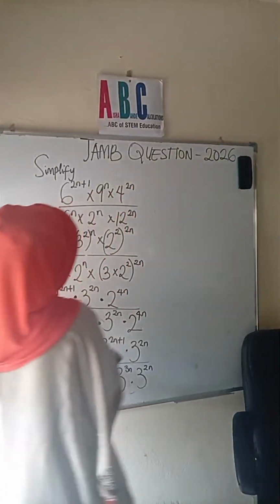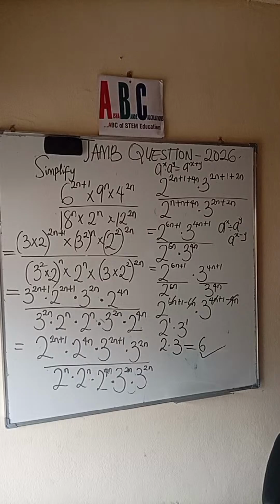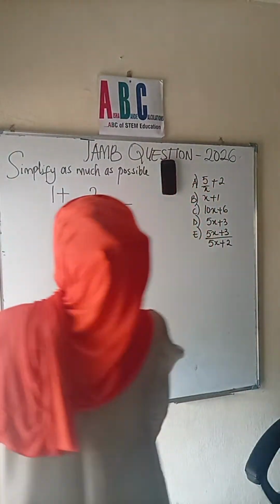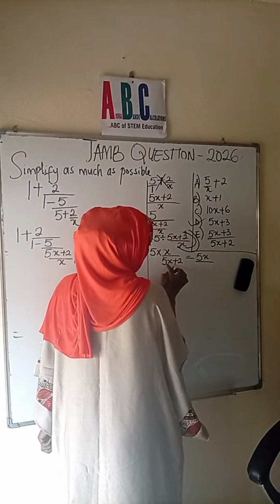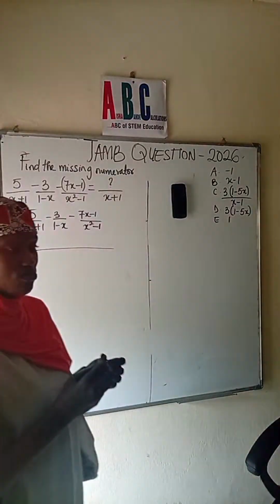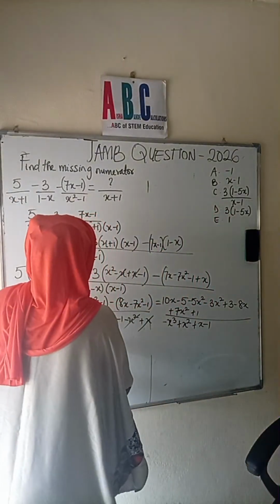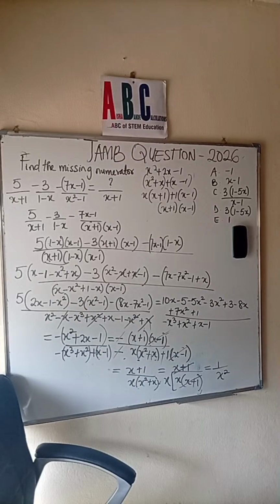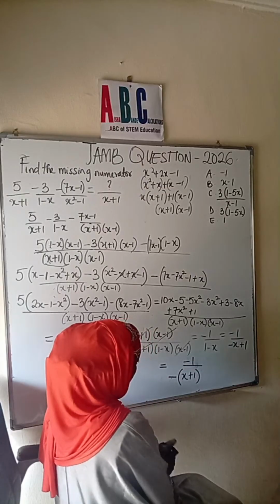Random JAMB Past Questions | Prepare for 2026 Exams!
"Get ready for your JAMB 2026 exams with this video featuring random JAMB past questions! In this tutorial, we'll walk through some key questions and help you strengthen your preparation for the upcoming exam. Perfect for all JAMB 2026 aspirants!